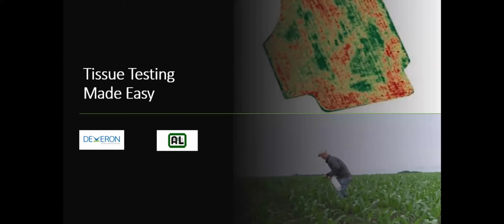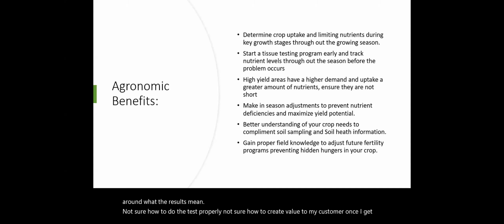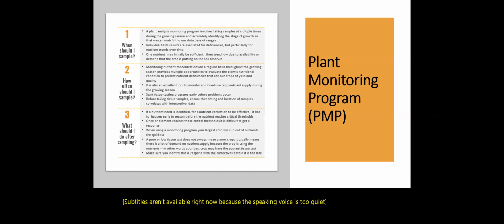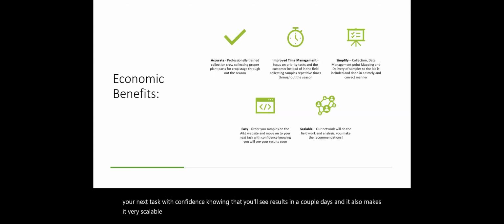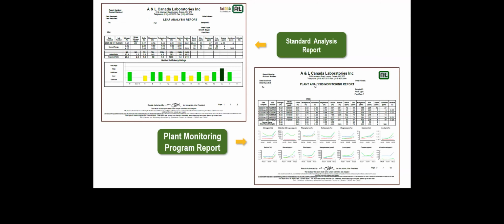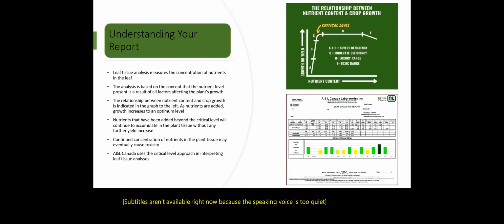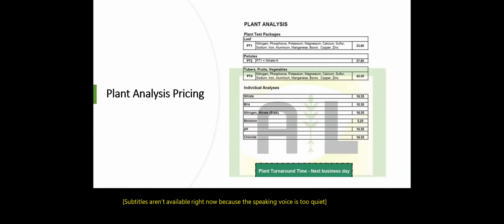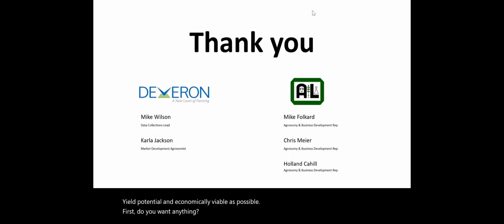Deveron | Tissue Testing Made Easy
Tissue Testing provides you with valuable in-season insights giving you key information regarding your crops' nutrient uptake.

Topics covered will include:

1. How your crop is performing and if there are any areas of the field that are being affected by hidden hunger.

2. Can your high production areas supply enough nutrients during critical growth stages?

3. Are there nutrient deficiencies robbing yield from your bottom line?

4. Are your low production areas a nutrient or water deficiency issue?

Tissue testing will answer the above questions and give you the in-season knowledge to validate that your nutrient investment is being utilized by your crop. A properly implemented tissue collection program will validate your soil sampling and nutrient application program by adding critical information needed to determine nutrient requirements in key areas of your field.

With tissue testing season now upon us, we walk through the tissue testing services available to you from A&L Canada Laboratories and Deveron.